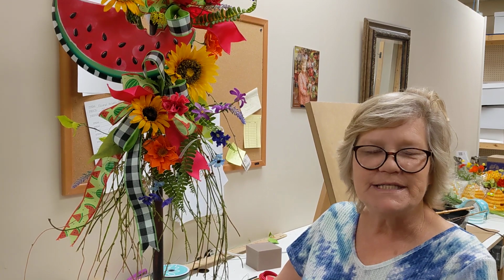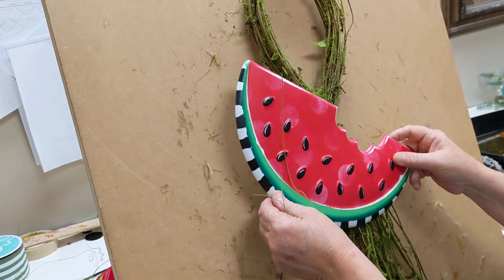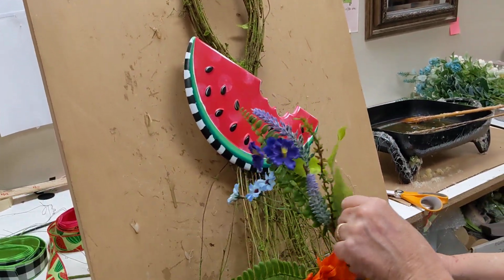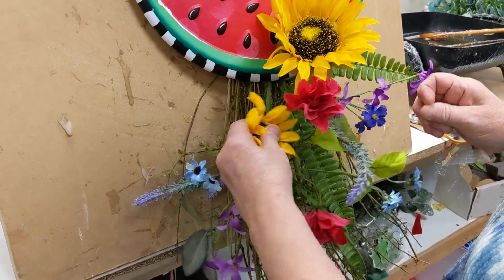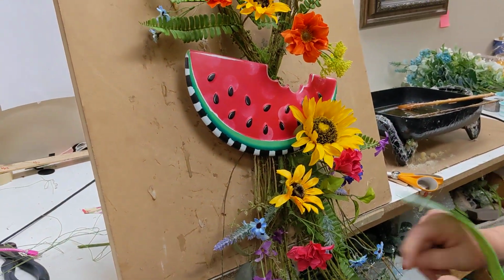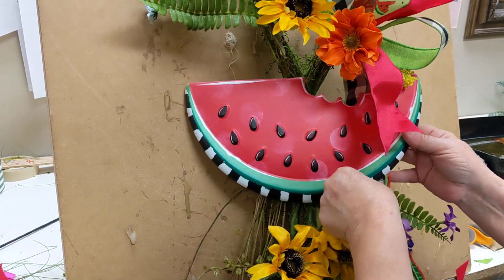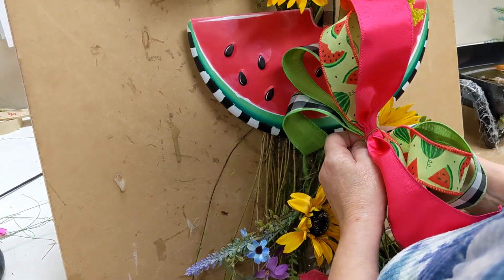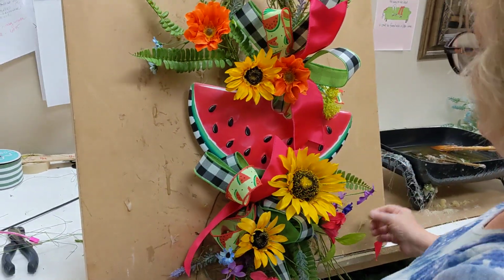Watermelon Swag Kit with Lorie